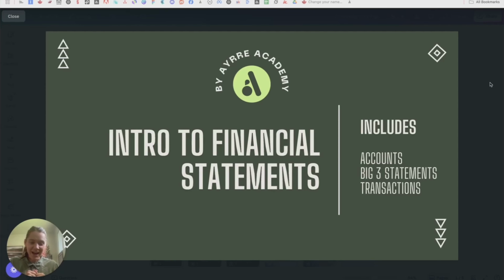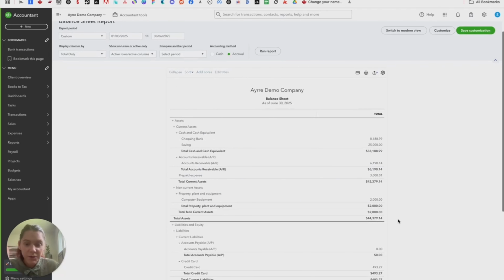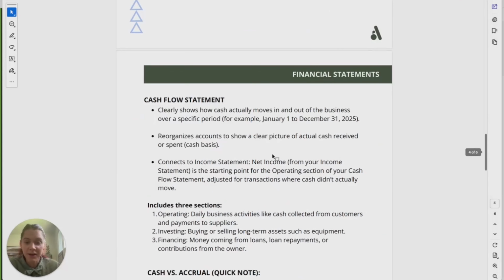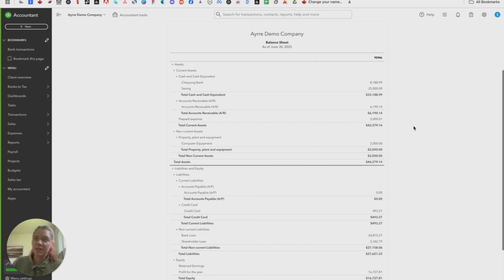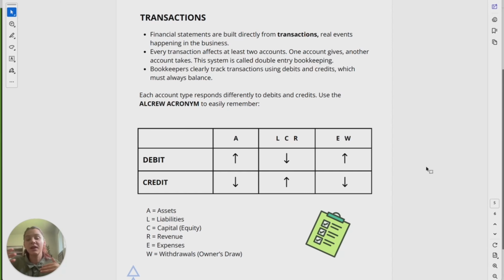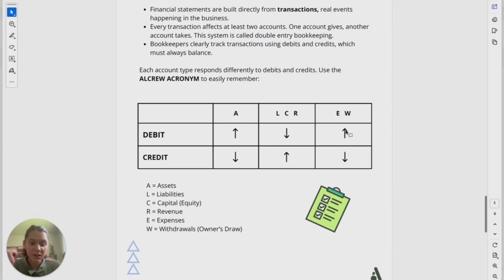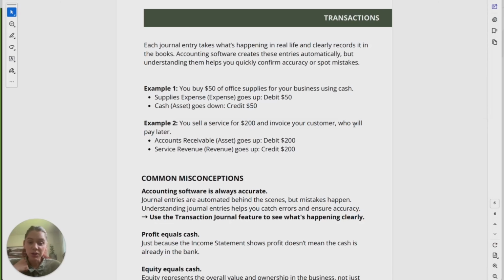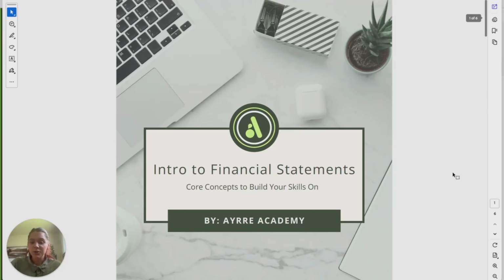Understand Your Business Financials in 20 Minutes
Trying to make sense of your financial statements without feeling like you’re reading ancient hieroglyphics?

In this video, we break down the three main financial statements every business owner needs to understand:
• Profit & Loss (Income Statement) – What you earned vs. what you spent
• Balance Sheet – What you own vs. what you owe
• Cash Flow Statement – Where the money actually went (because sometimes it feels like magic… or disappearance)

We keep it simple. No stress if numbers aren’t your thing. We got you.

This is perfect for you if you:
✔️ Run a business and want to feel confident looking at your numbers
✔️ Are starting your bookkeeping journey and want to build a strong foundation
✔️ Feel like “I’ll learn this later” has gone on a *little* too long
✔️ Want to make better decisions without guessing

Understanding your numbers changes everything. It helps you price smarter, plan better, and grow without chaos.

ABOUT AYRRE ACADEMY
Welcome to Ayrre Academy! Where business is made simple.
We teach entrepreneurs and bookkeepers the real-world skills you need to build profitable, sustainable businesses - from understanding your numbers to streamlining systems and making confident financial decisions.

No fluff, no jargon, just practical courses that help you run your business smarter, not harder.

Explore our courses for BOOKKEEPERS who want to grow their bookkeeping business